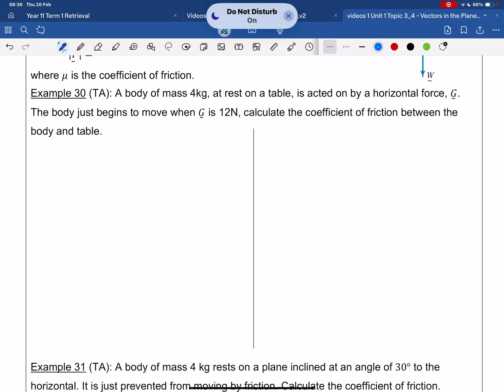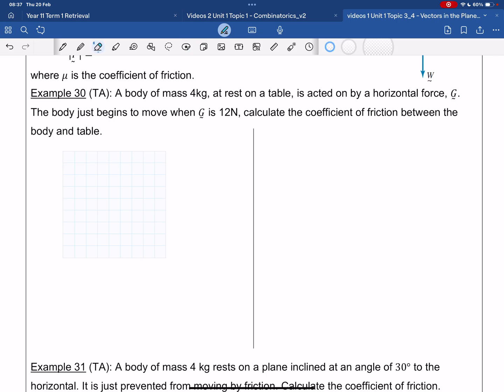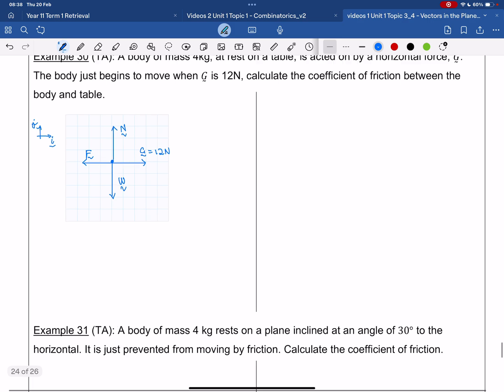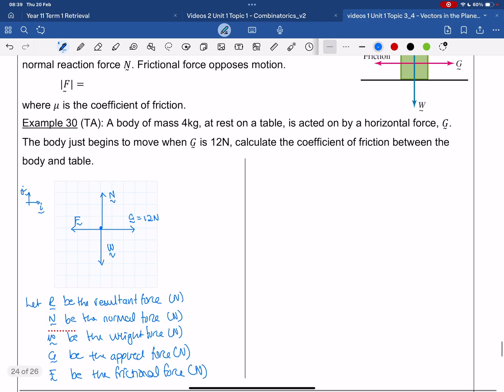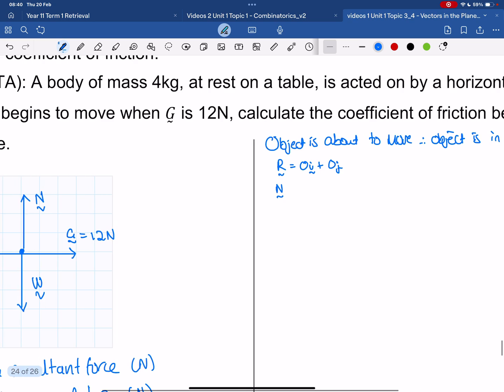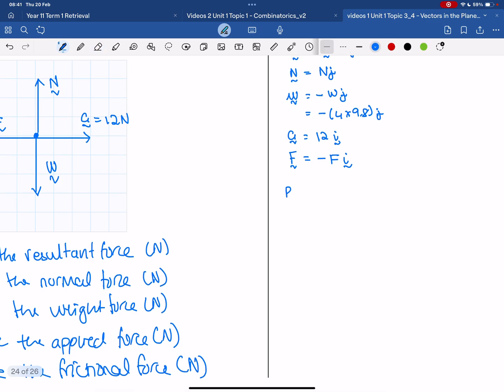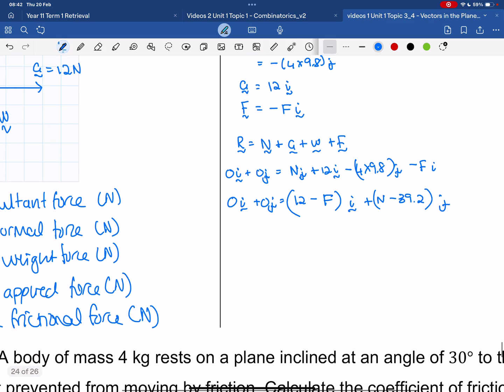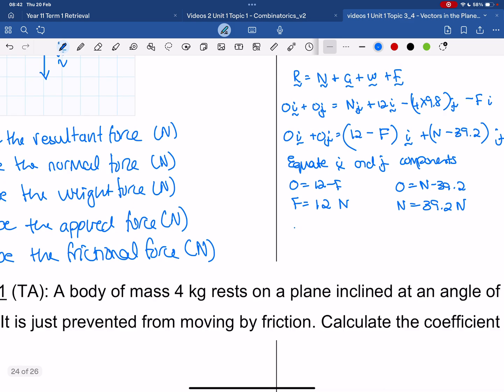MM U1 T2 BINOMIAL EXP EG2